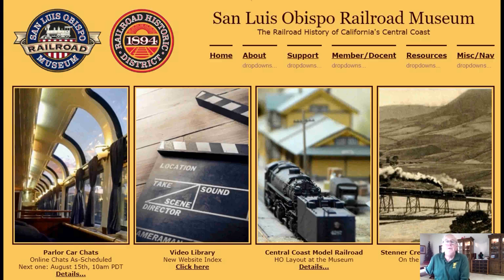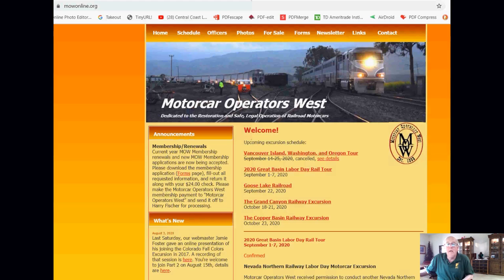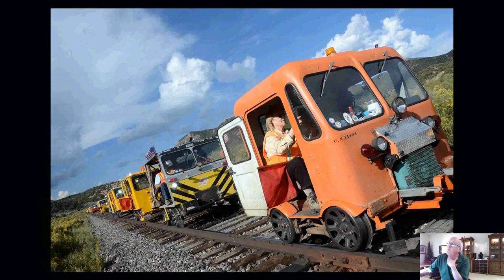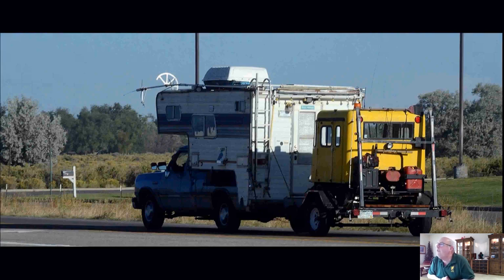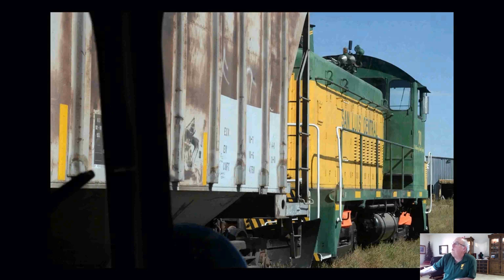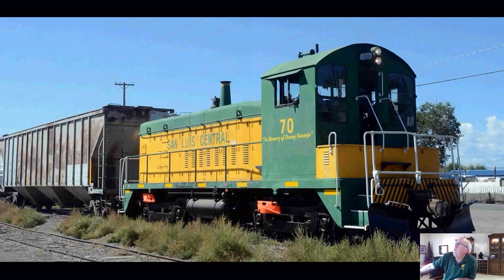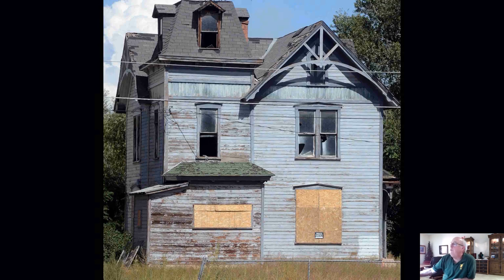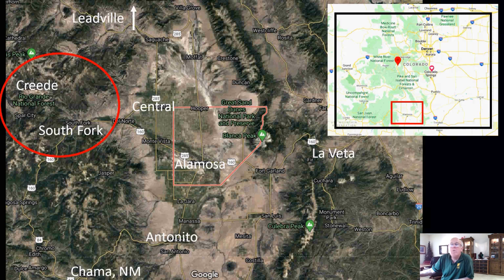Parlor Car Chat - Colorado Speeders Part 2 & Strasburg-CO - August 15, 2020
Presenter and Host: Jamie Foster

Promontory, Utah has a challenger for the "REAL" golden spike on the transcontinental railroad; and it's Strasburg, CO. And their 150th anniversary is this very day. Learn about their story and see some of the artifacts. Tune in to find out what all the hubbub is about. We'll also do Part 2 of the Colorado Fall Color by Speeders topic started a couple weeks ago (finishing up the SL&RG from La Veta, San Luis Central, and the Creede branch of the Denver Rio Grande).